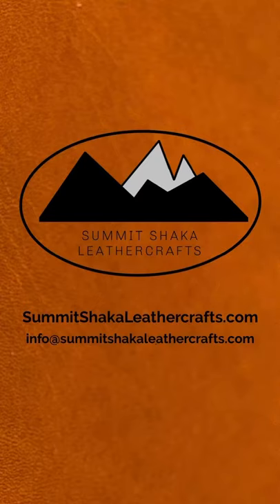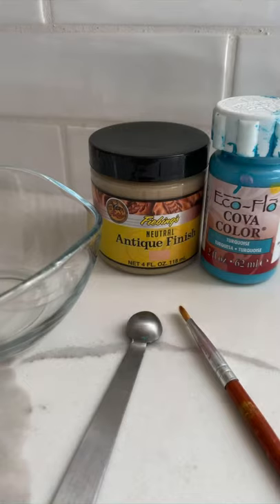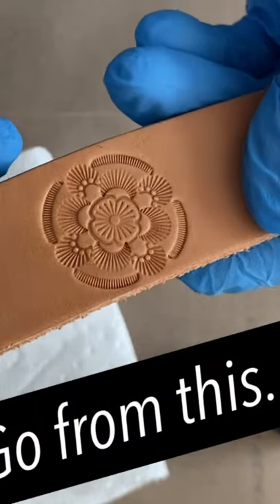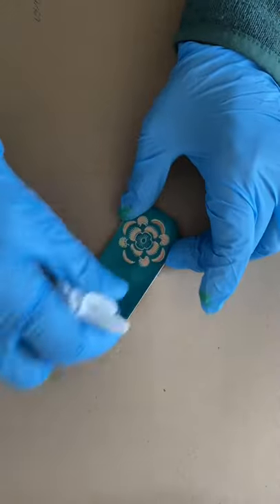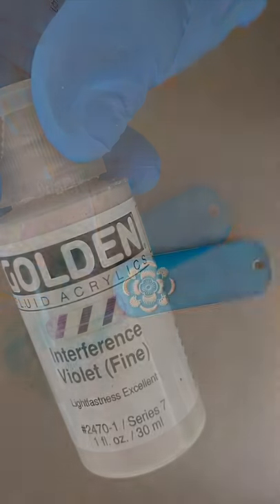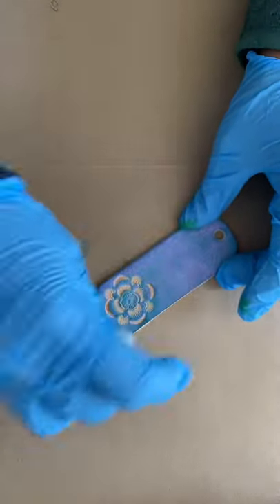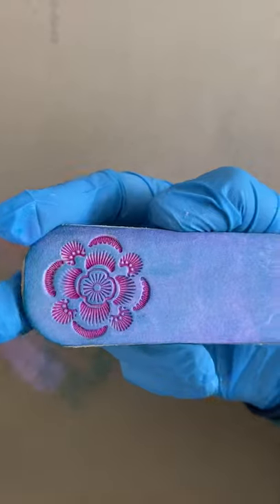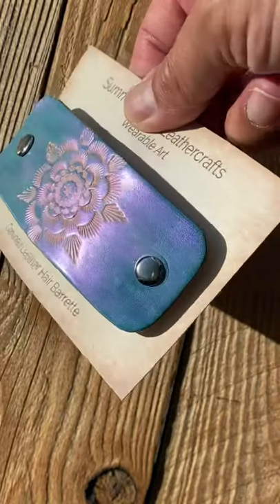Painting Leather Technique: Interference Acrylic w/ Neutral Antique Finish & Acrylic Paint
In my last video I went over antique painting using Neutral Antique Finish with Acrylic Paint. For this video, I did the same but I add one more step - I show how to add some Interference Acrylic Paint to my project to get some really interesting results! Super easy and fun painting leather technique that I love to use in my leather crafts

Supplies used in this video:
Stamped Veg Tan Leather (6.5oz/2.6mm)
Golden Fluid Acrylic Interference Violet (Fine)
Fiebing Neutral Antique Finish
Angelus Leather Dye, Turquoise
Angelus Acrylic Paint, Neon Paradise Purple
Flat Paintbrush
Paper towels
Glass bowl
Gloves